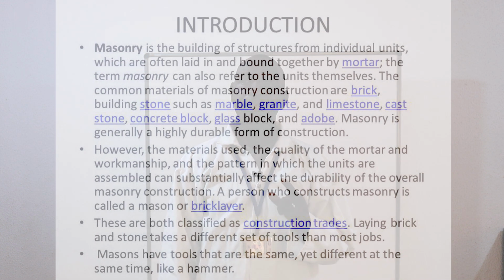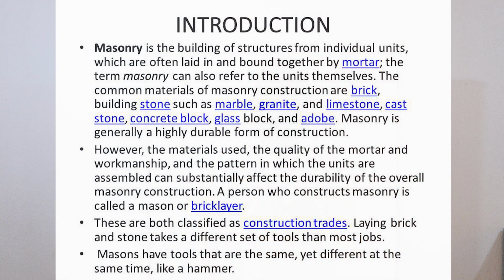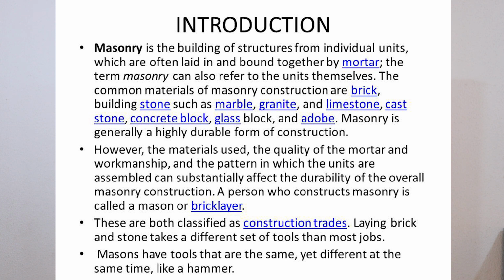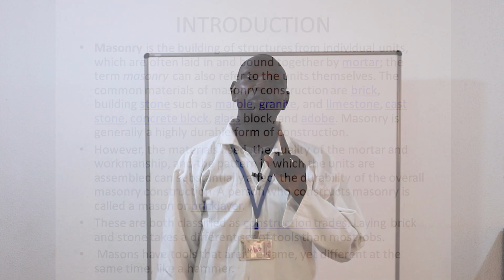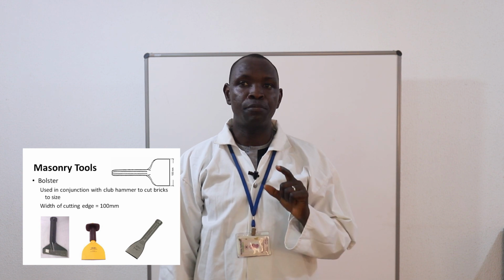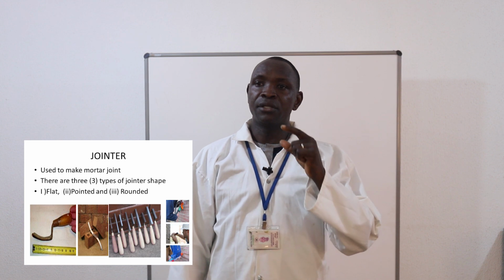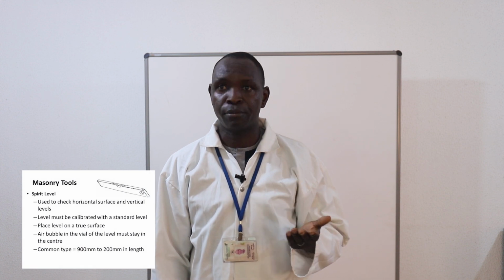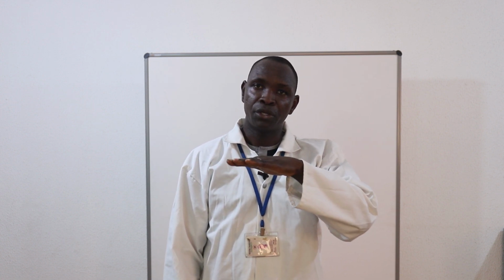Engr Justin 2